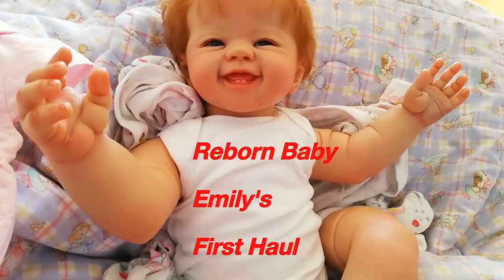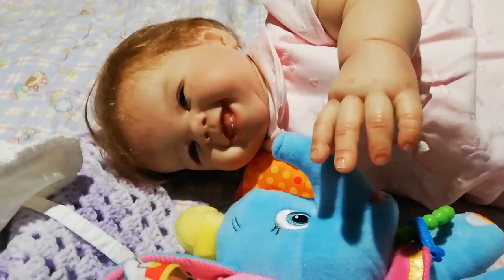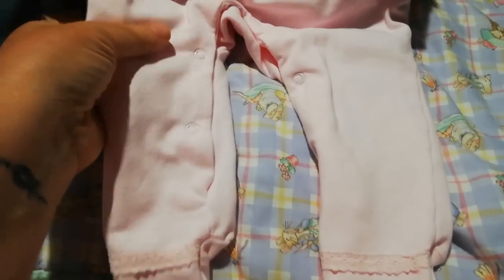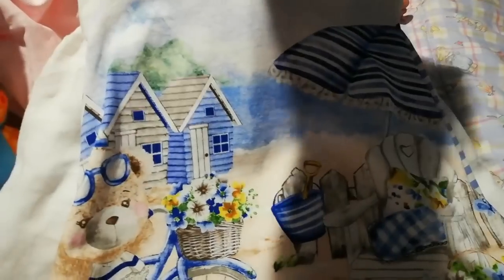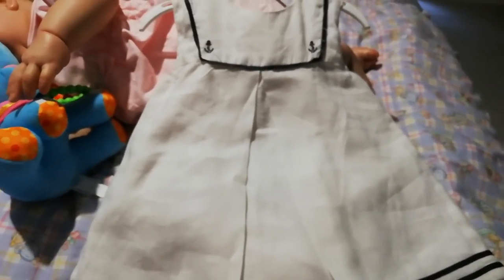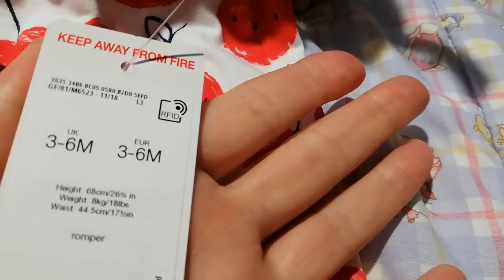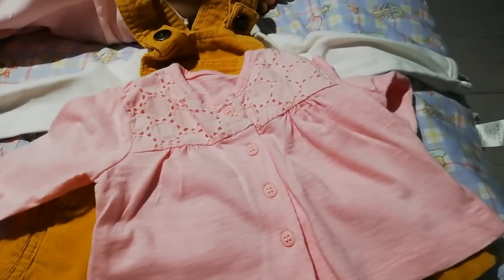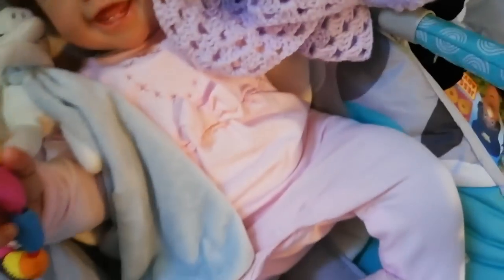Reborn Emily's FIRST HAUL welcome home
So I have a new reborn and she is a completely different size to everyone else..umm.. unfortunately 😂😂 that meant I needed to buy her a few things 😊😊

Come and see what I have bought for my newest addition to our rebornnursery

Emily is kenziebysandfaber 🥰 and I love her so much 🥰 her cheeky face makes me smile every time I look at her 🥰